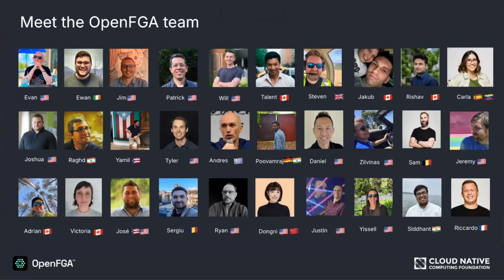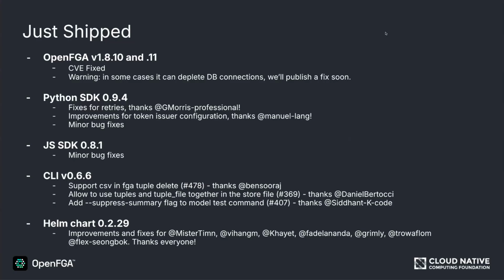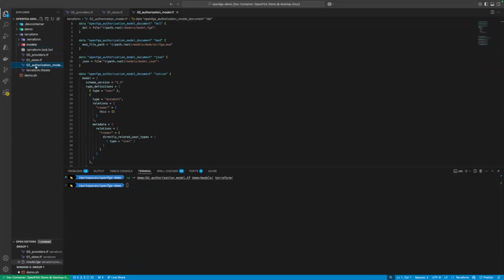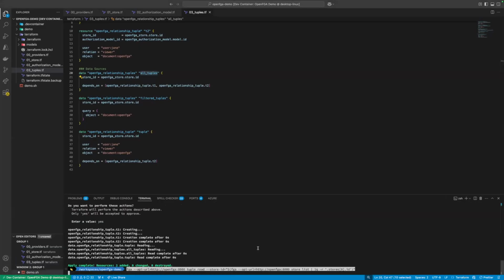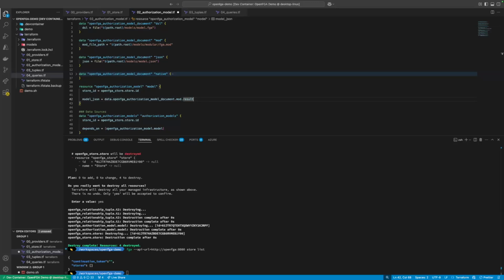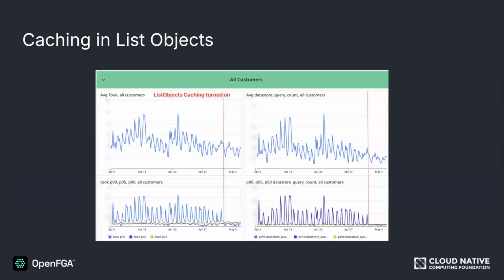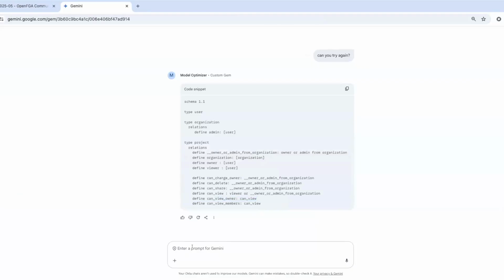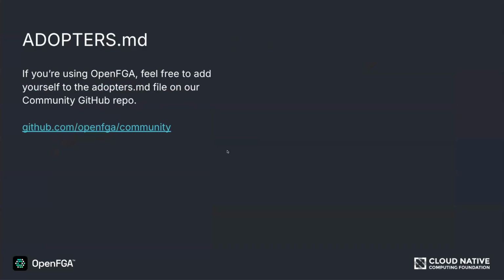OpenFGA Community Meeting - May 2025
In this month’s OpenFGA Community Call, we cover the latest OpenFGA 1.8.10 and 1.8.11 releases, including a security patch for a recently fixed CVE. We dive into updates across the Python and JS SDKs, CLI support for CSV tuple deletes and enhancements to the OpenFGA Helm chart. The community also shares a demo of the new Terraform provider for OpenFGA. Plus, we dig into performance improvements backed by caching and discuss how to optimize your model for performance.

Topics Covered:
0:00 - Agenda & Introductions
5:39 - Just Shipped
6:58 - Demo - Terrafom Provider
23:27 - Performance Improvements
31:08 - Optimizing Models
36:58 - Community News
38:41 - Q&A